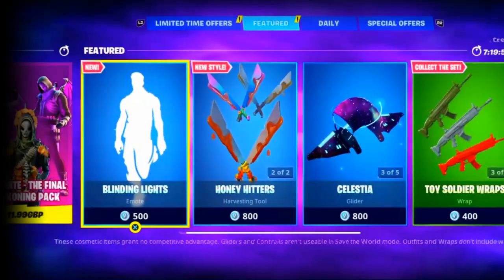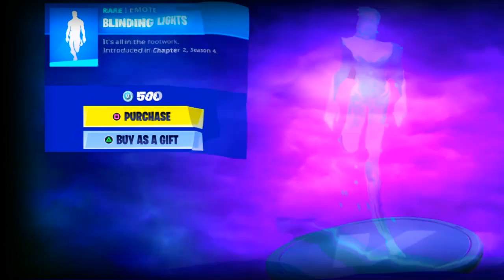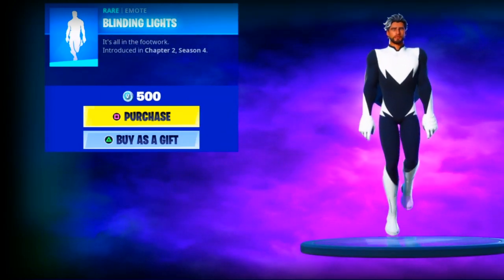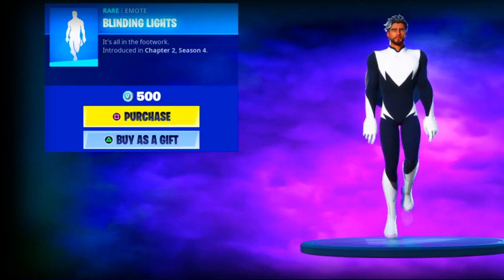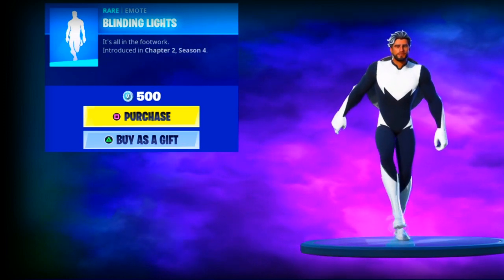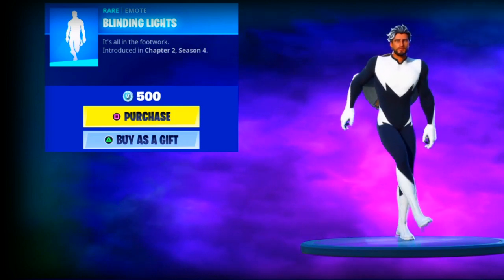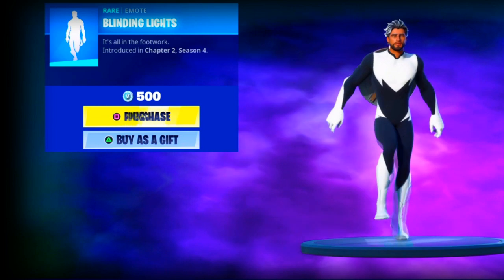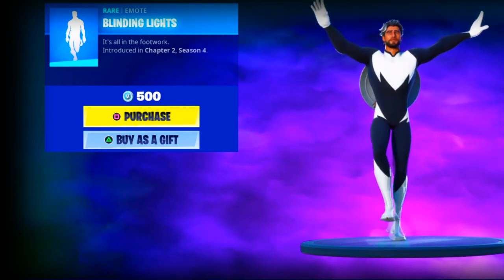*FREE* HOW TO GET BLINDING LIGHTS EMOTE FOR FREE ON FORTNITE THE WEEKEND EMOTE FOR FREE TIKTOK EMOTE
IMPORTANT!!!
SOCIAL MEDIA!
EPIC GAMES: Justalomm
FREE BLINDING LIGHTS EMOTE
STEP 3. TELL ME WHY YOU WANT IT!
SOCIAL MEDIA!
EPIC GAMES: Justalomm
PSN: Justalomm
COD: Alom